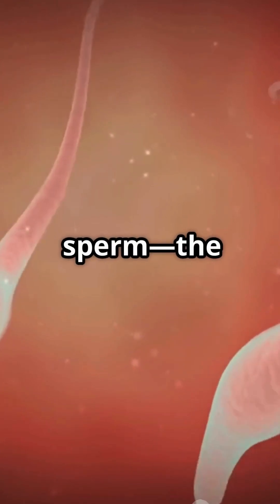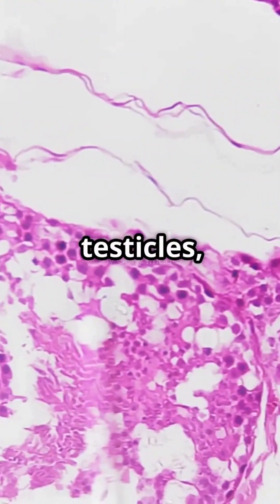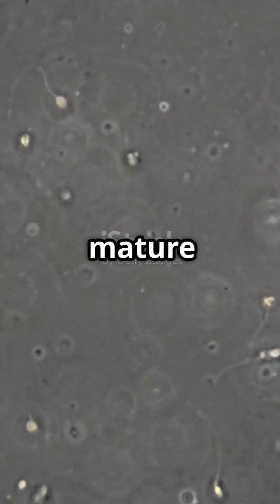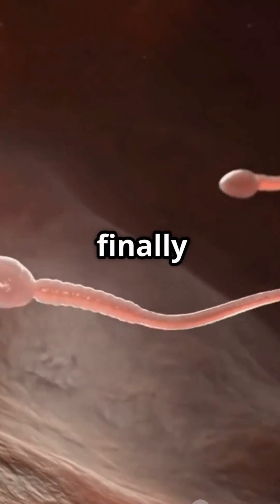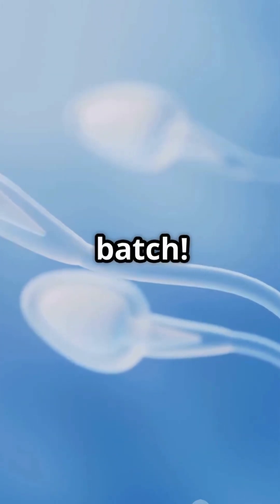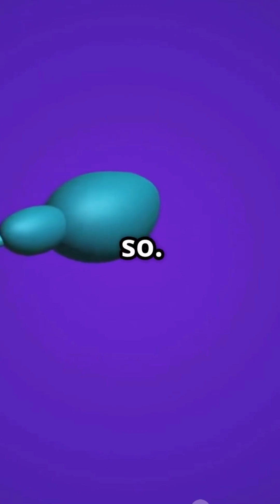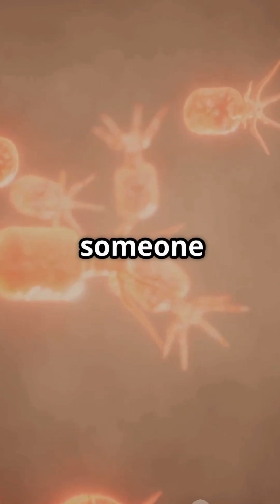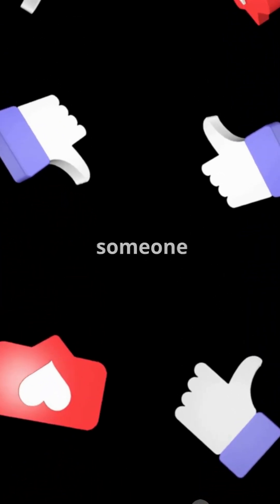❗ You Won’t Believe How Sperms Are Made – Full Process Revealed!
🌟 Ever wondered how sperm cells are formed inside the male body? In this video, we break down the fascinating process of spermatogenesis in simple, visual terms—from sperm stem cells to full-grown swimmers!

🧪 Learn:

Where sperm are made

How long it takes

Why 100 million sperm are created every day